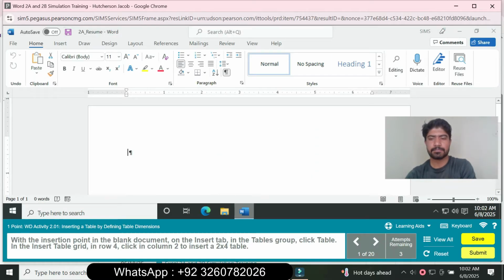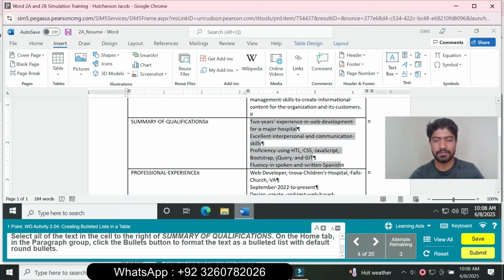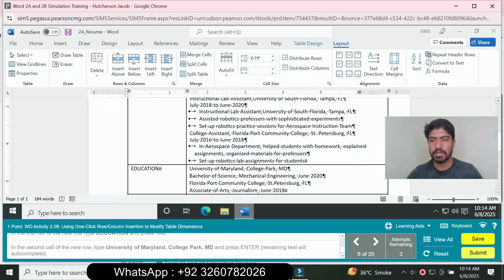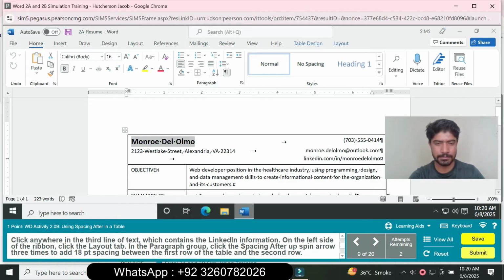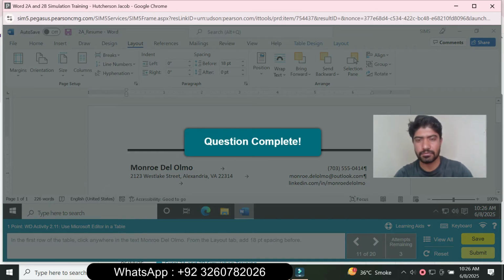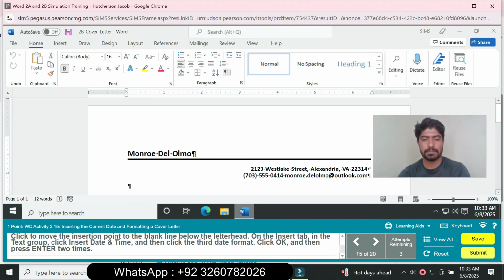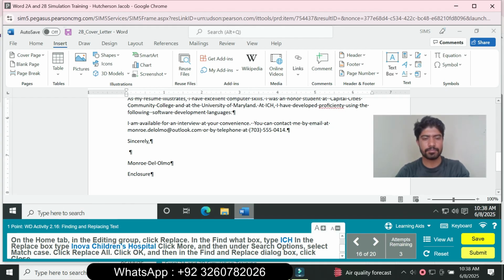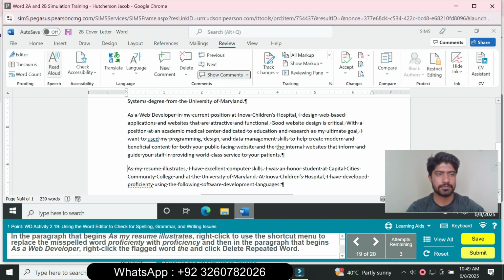Word 2A and 2B Simulation Training | word 2A and 2B Simulation Exam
Word 2A and 2B Simulation Training
Word 2A and 2B Simulation

Word 2A and 2B
word 2A and 2B Simulation Exam
word 2A
2A Simulation Exam